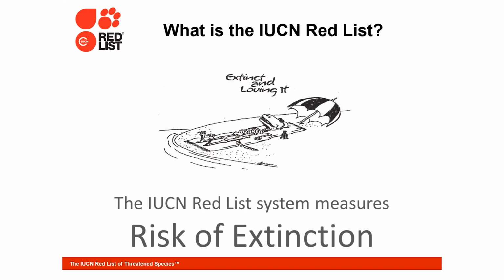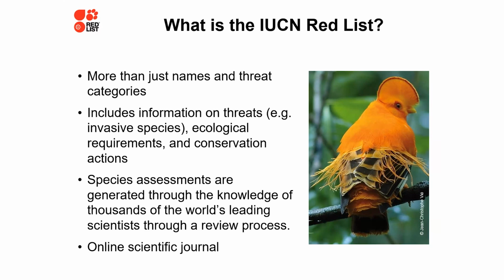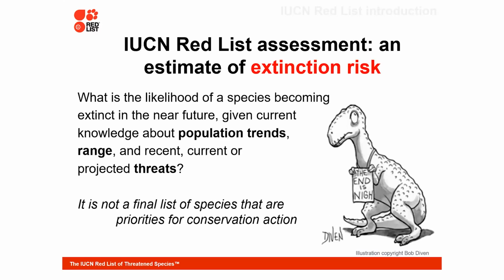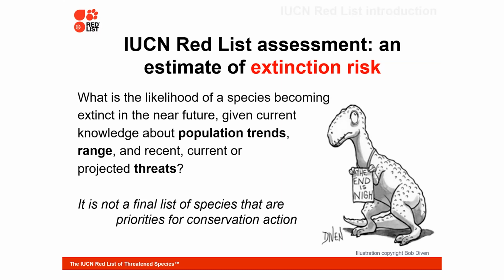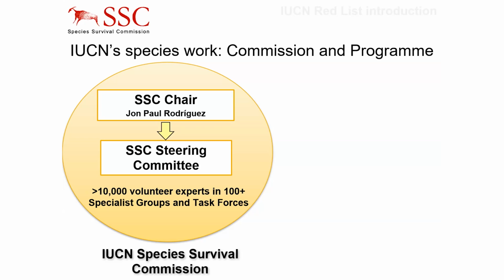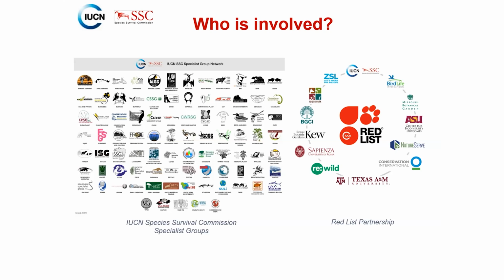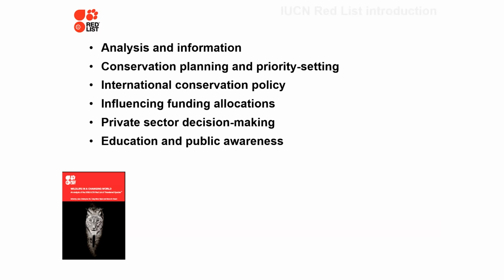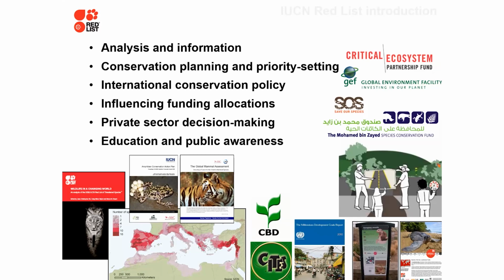Video 1/3 : An Introduction to IUCN Red List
The IUCN Red List is an internationally standardised process used to assess the likelihood of a species going extinct. It makes use of all available data on a species’ ecology and distribution, together with standardised categories and criteria to determine the final conservation status of a species. Ms Hlengiwe Mtshali gives an introduction to the IUCN Red List.